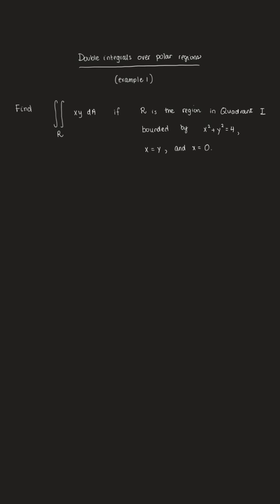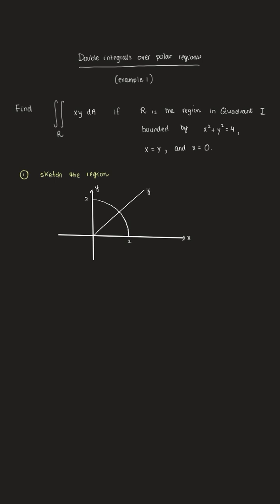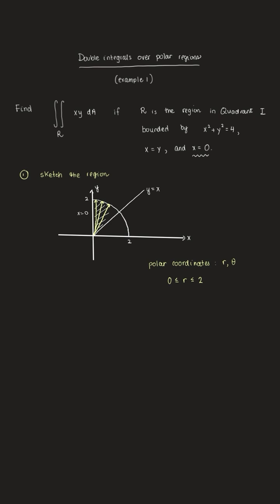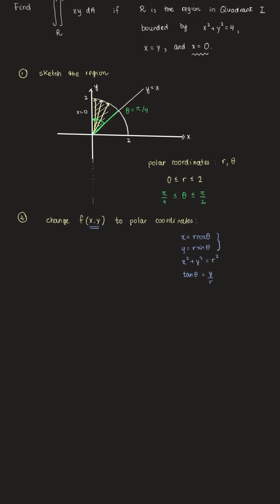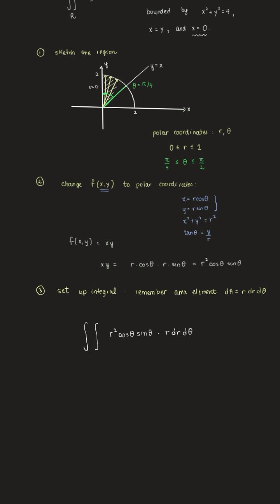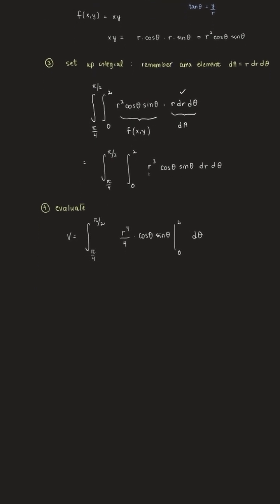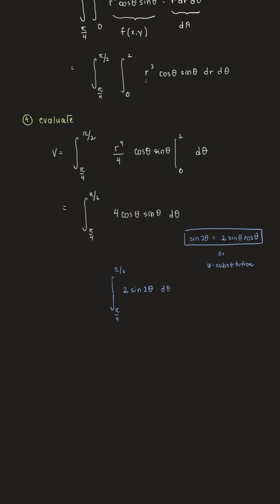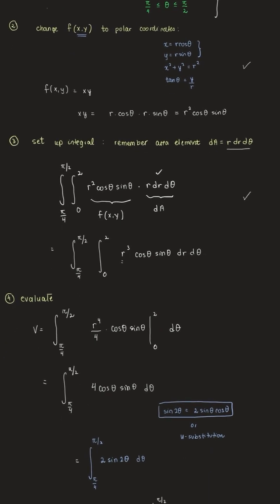16.3 Double integrals over polar regions example